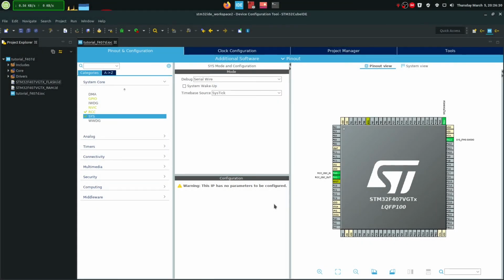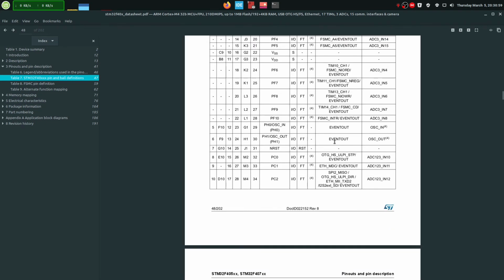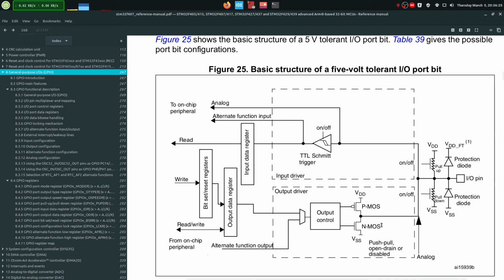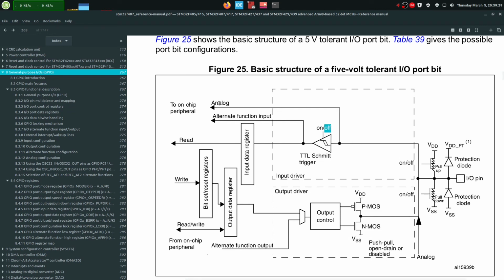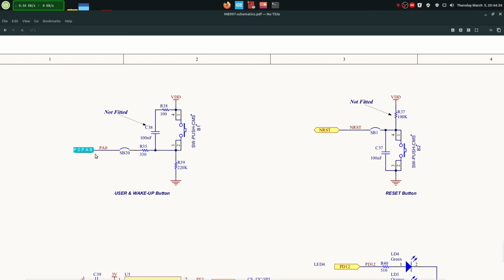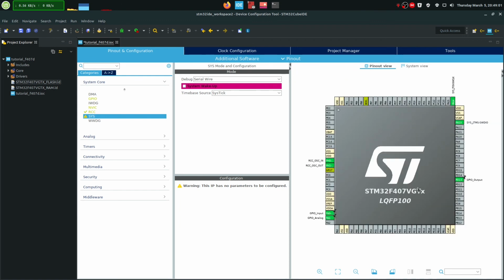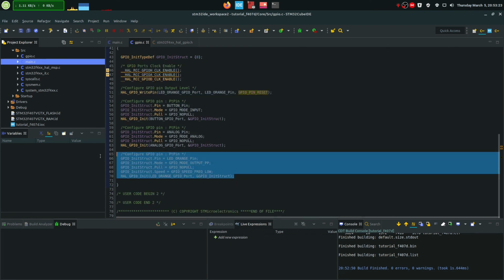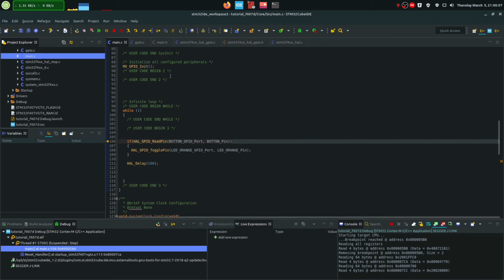Workings of GPIO with HAL | VIDEO 23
In this video, I explain the workings of GPIO peripheral on block level inside a microcontroller. Like in a bit portion of my other videos, this one focuses high on workings and a small portion of it is code, as there is little to talk about it. To understand the peripheral, I encourage you to watch the whole video, but if you just want the parts with code, I left timestamps in the beginning. No code for this video.